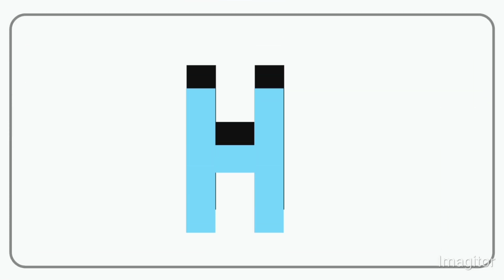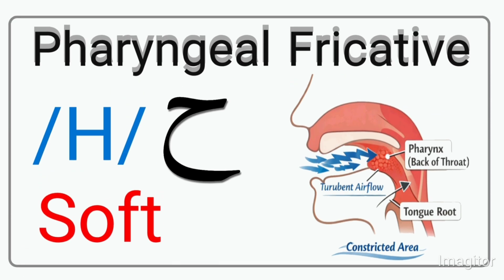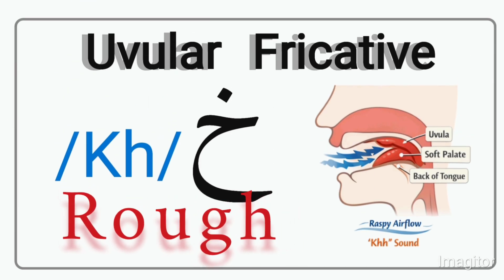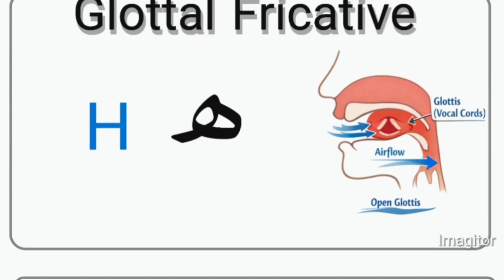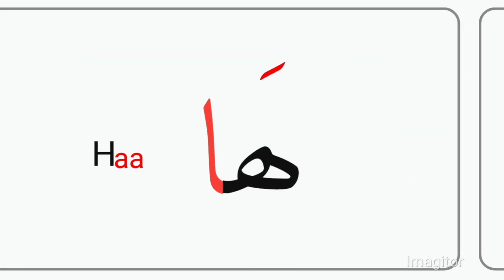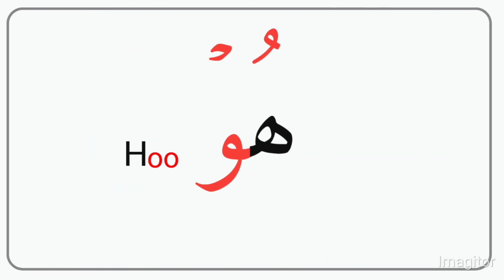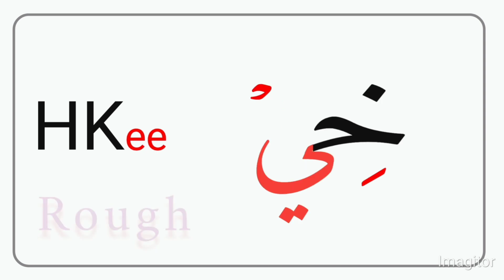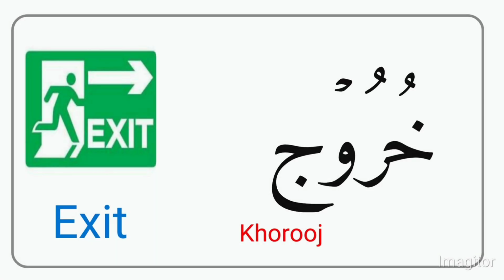Arabic alphabet Series | Arabic Pronunciation Course| Letter H ھ ح | Kh خ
In this lesson, we learn how to correctly pronounce the Arabic throat letters ه (Hāʾ), ح (Ḥāʾ), and خ (Khāʾ). These sounds are produced from different parts of the throat and are essential for accurate Arabic pronunciation.
The letter ه is a voiceless glottal fricative, produced with a soft breath from the vocal cords.
The letter ح is a voiceless pharyngeal fricative, produced from the middle of the throat with deeper airflow.
The letter خ is a voiceless uvular fricative, produced near the uvula with strong friction.
In this video, we explain the place of articulation, manner of articulation, and provide easy examples to help beginners and English speakers pronounce these Arabic sounds clearly.
This lesson is part of our Arabic alphabet pronunciation series designed to help learners read, understand, and speak Arabic step by step.